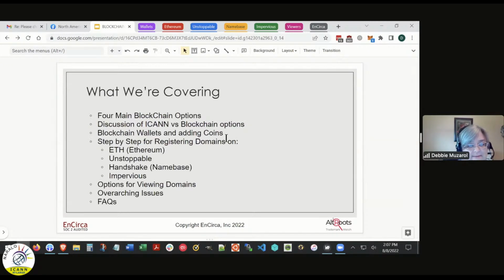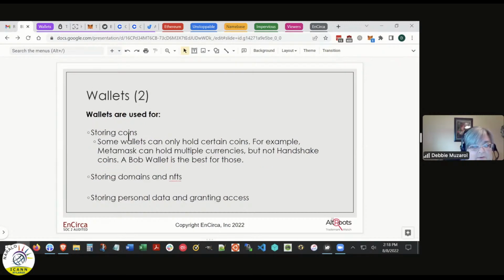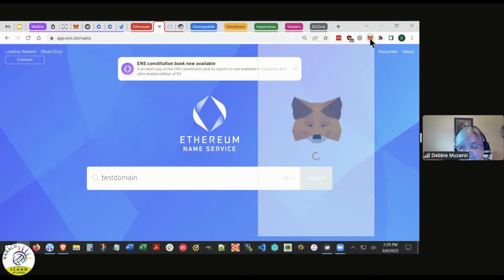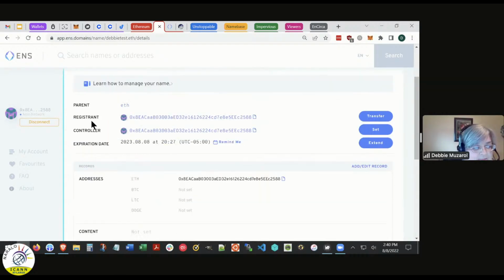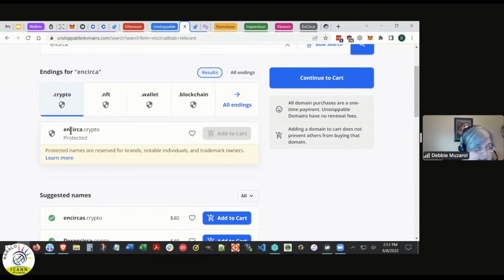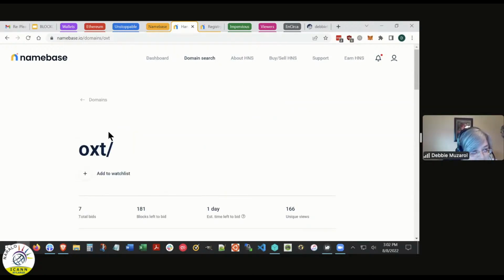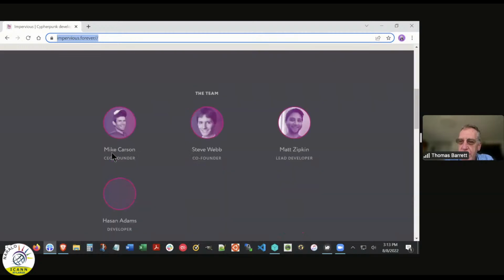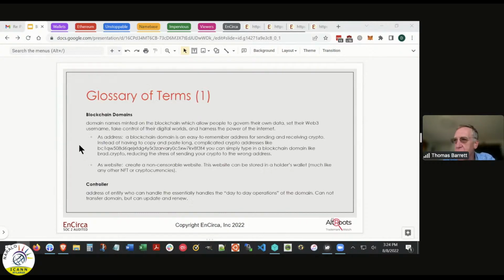Blockchain and Decentralized DNS: A Hands-On Tutorial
Tom Barrett and Debbie Muzarol from EnCirca.com will take us on a practical hands-on journey and demonstrate how you acquire a digital wallet, buy a domain name, download a 3.0 browser, and surf websites in the blockchain universe. This is the second part of the presentation on March 8, 2022, where NARALO members learned about blockchain, NFTs, decentralized domain names, and how the emergence of these technologies has given rise to countless DNS variants, new top-level domain namespaces, and alternative roots.